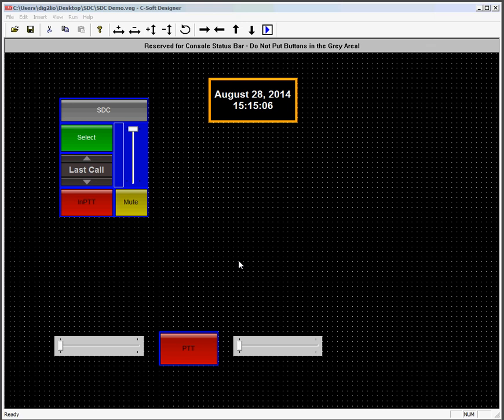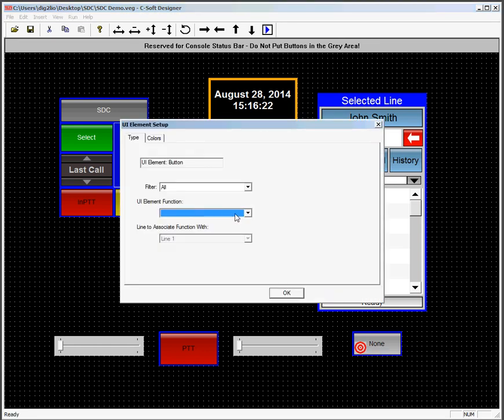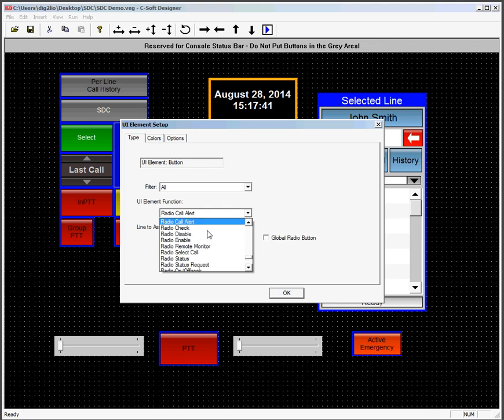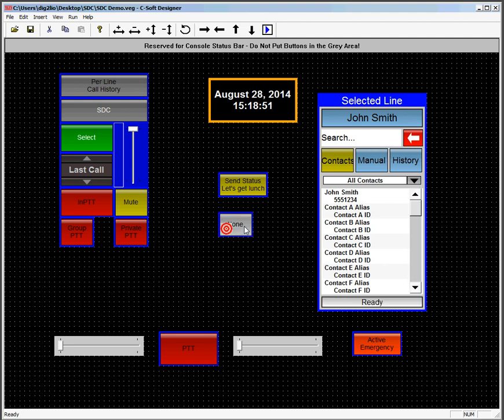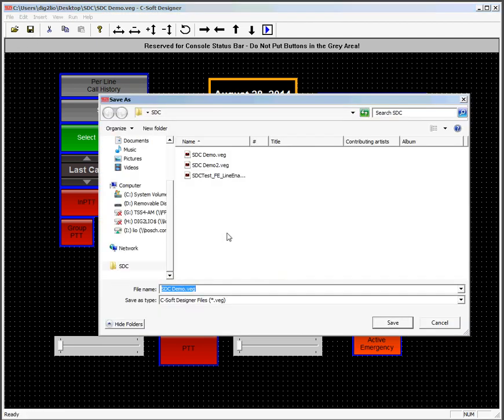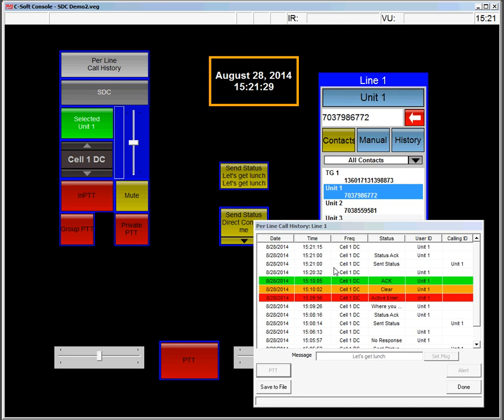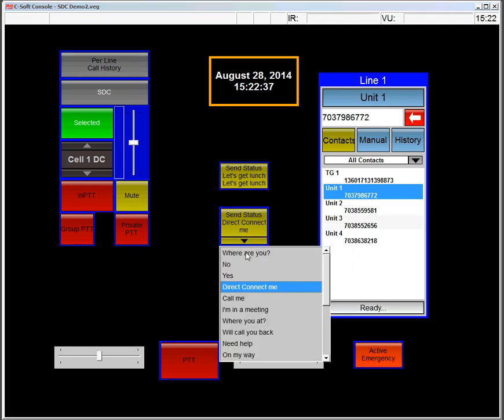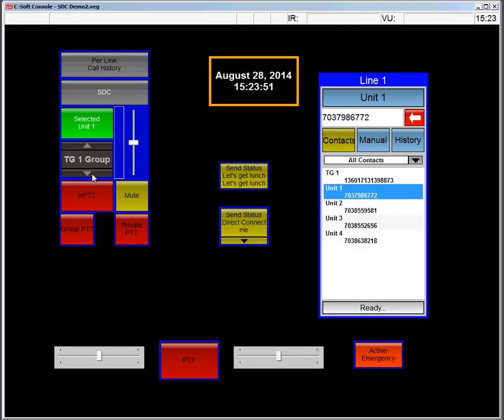C Soft to Sprint Direct Connect Demo #2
Telex Dispatch C-Soft enhanced Sprint Direct Connect Setup (video #2)